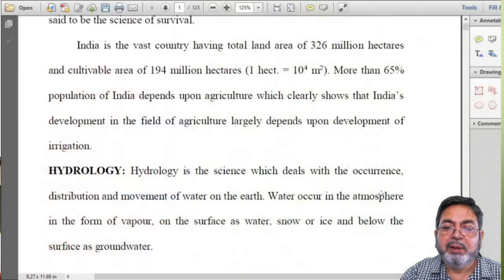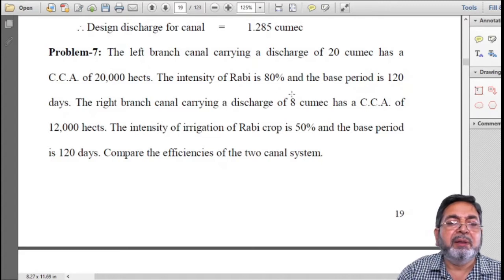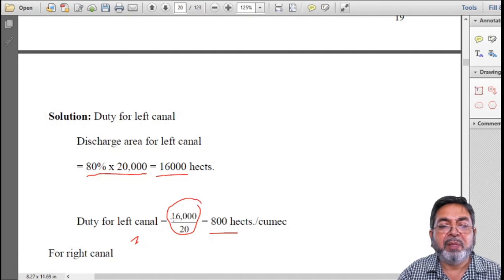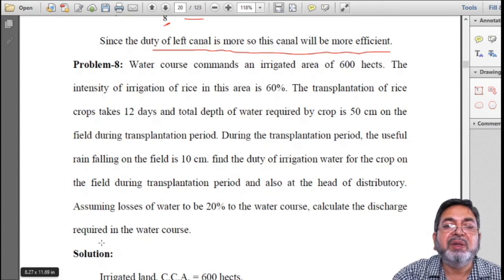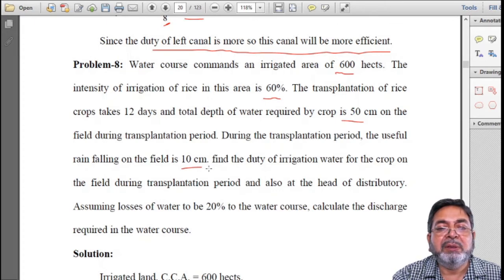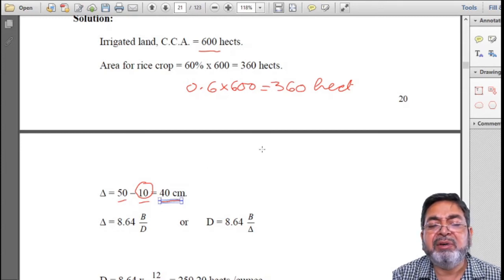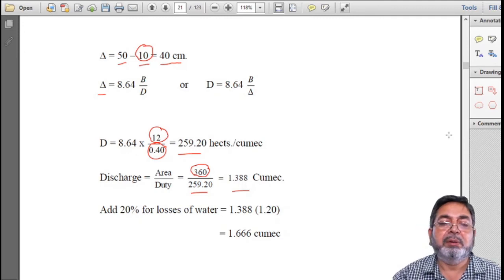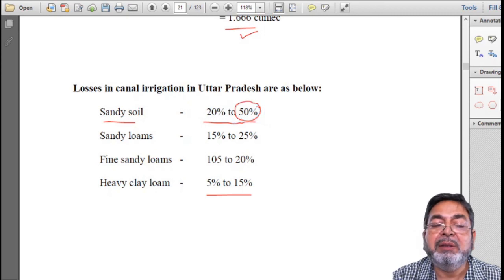Water Requirement of Crops 3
Numerical problem No 7 and 8